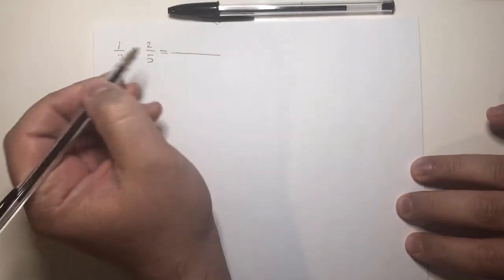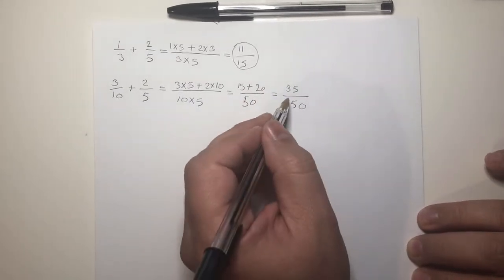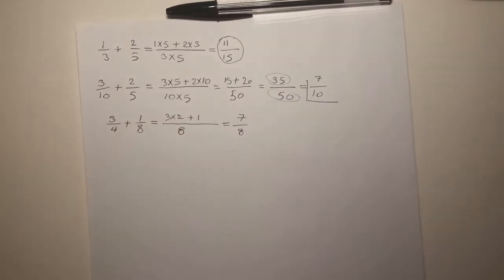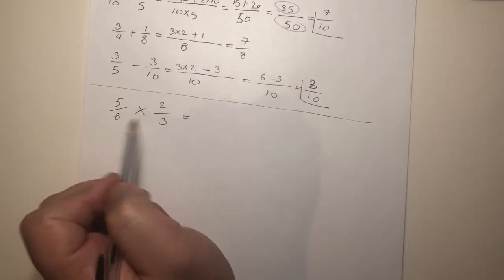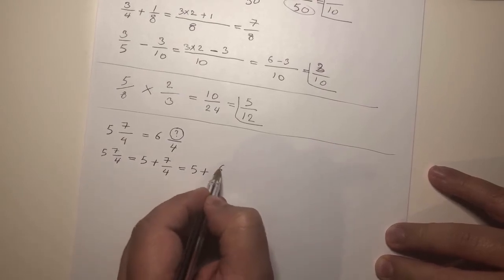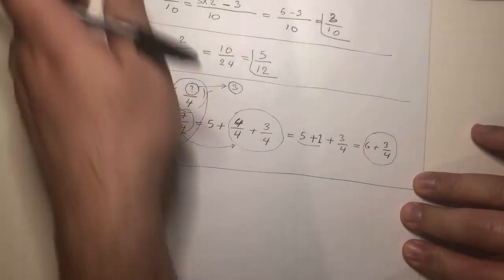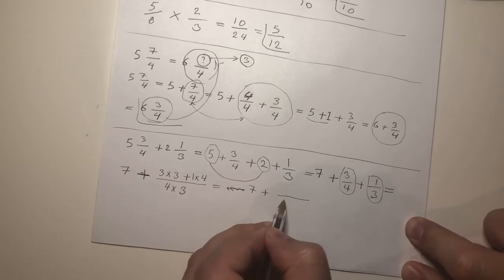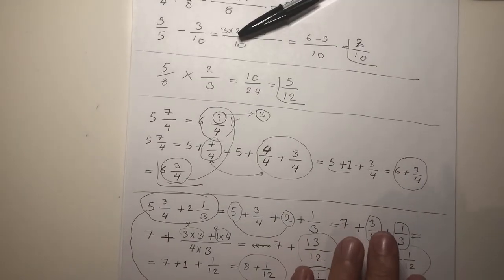example problems - fractions - mixed numbers (grade 9 math)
in this video/lecture/tutorial I solve some example questions on fractions and mixed numbers addition, subtraction and multiplication for math grade 9